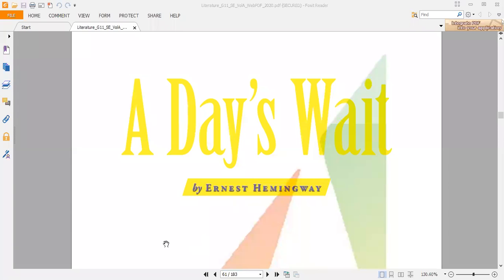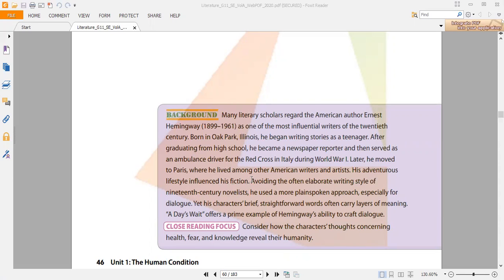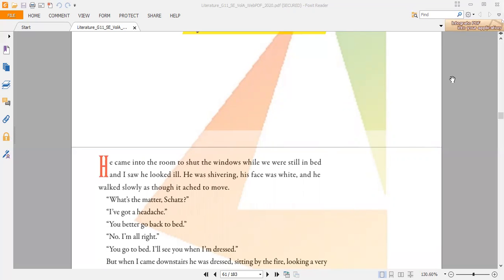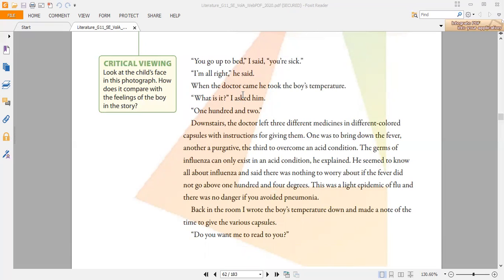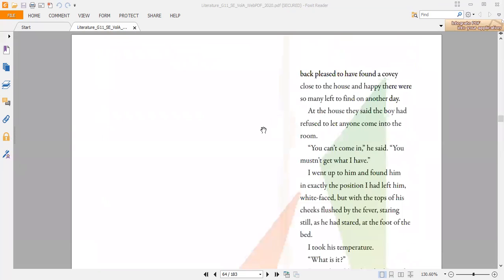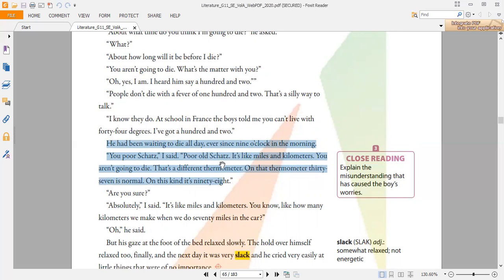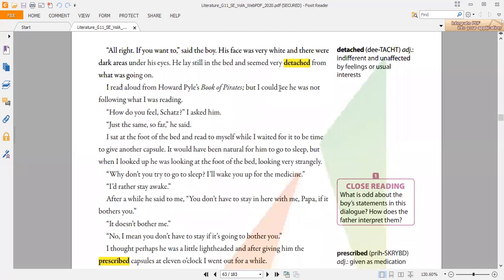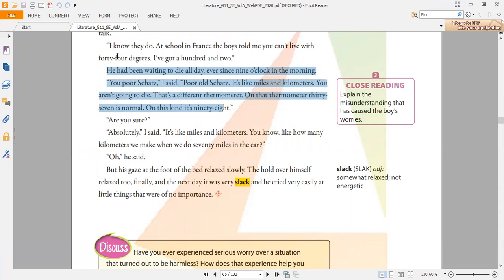a day's wait